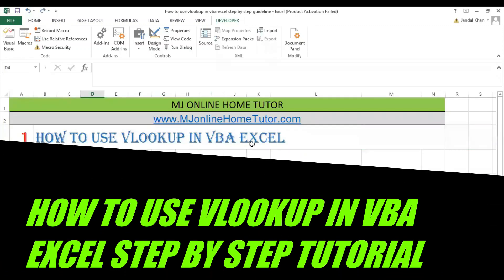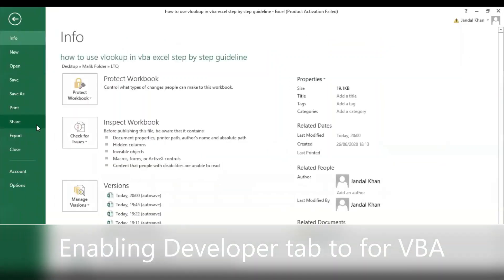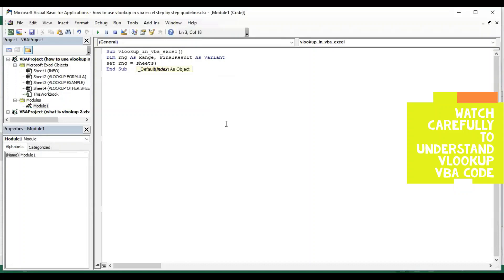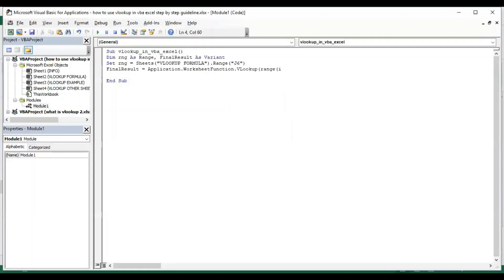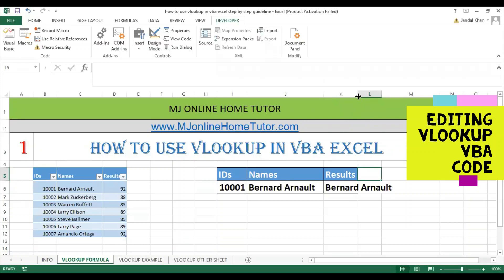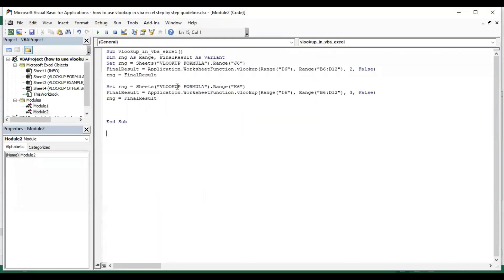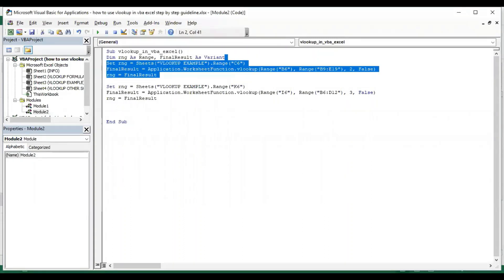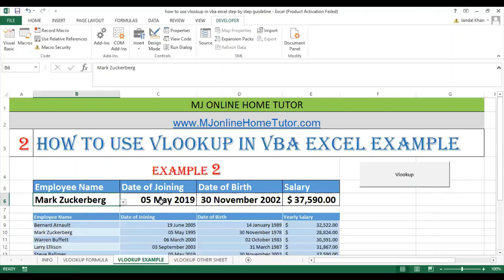HOW TO USE VLOOKUP IN VBA EXCEL STEP BY STEP TUTORIAL WITH EXAMPLES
HOW TO USE VLOOKUP IN VBA EXCEL STEP BY STEP TUTORIAL. In this tutorial you get to know How to use VLOOKUP in VBA. its a complete tutorial for How to use VLOKKUP in VBA excel & How to apply VLOOKUP formula in excel using VBA with given Examples.

In the Start video you will get to now How to use VLOOKUP in VBA Excel by showing examples. Then the tutorial start form How to apply VLOOKUOP formula in Excel using VBA. once you update the code in VBA so you can change the value by using VLOOKUP in excel VBA.
The most important part of this vide is to understand How to put VLOOKUP formula in Excel VBA. Once you understand 1st part of the tutorial which is
How to apply VLOOKUP function in Excel using VBA. then you can understand How to use VLOOKUP in Excel VBA.

Timestamps
How to use VLOOKUP in VBA Excel 2 Examples 00:01
How to VLOOKUP in VBA Example 1   00:06
How to VLOOKUP in VBA Example 2   00:21
How to apply VLOOKUP formula in Excel using VBA 00:56
how to put VLOOKUP formula in excel VBA by copy paste and editing 02:58

Here we will do theoretical definition to practical excel formula for VLOOKUP & Excel VLOOKUP function
To be a champion of VLOOKUP watch complete training video now.

I have already start making vides for this course you will get after few hours

MJ HOME TUTOR ACADEMY

Follow Me Youtube Twitter Facebook Instagram Google+ Blog